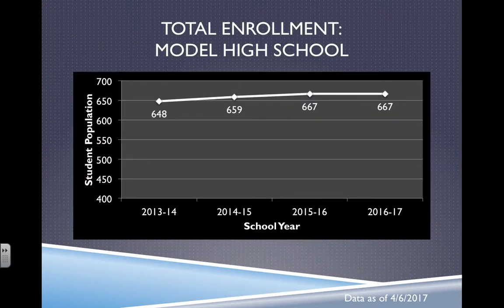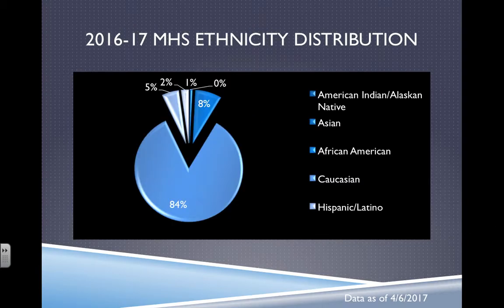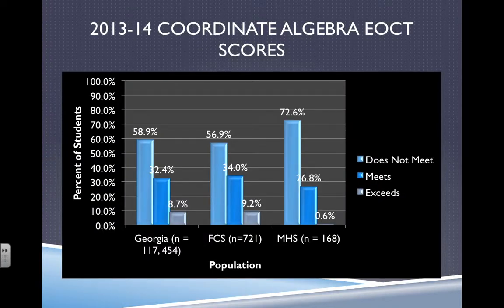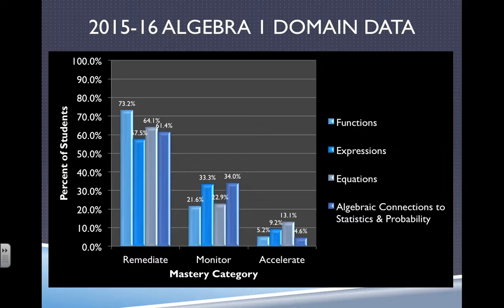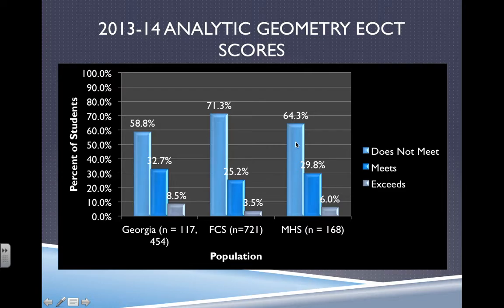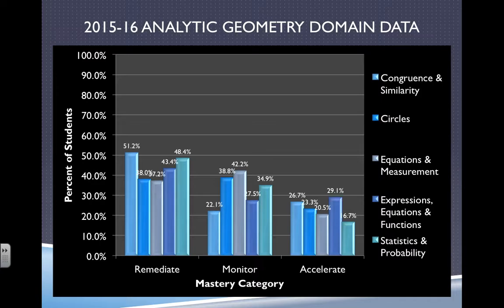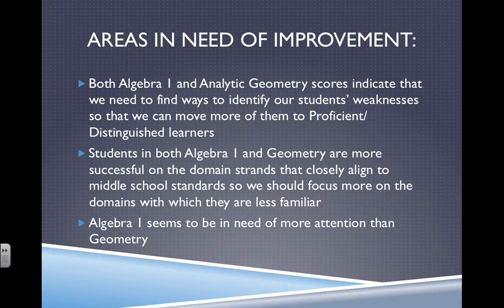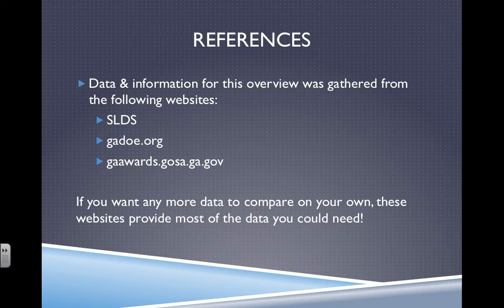R. Stewart_Data Overview_EDL 7305